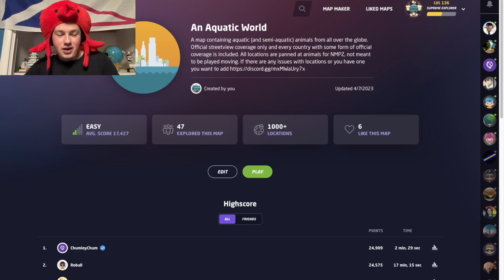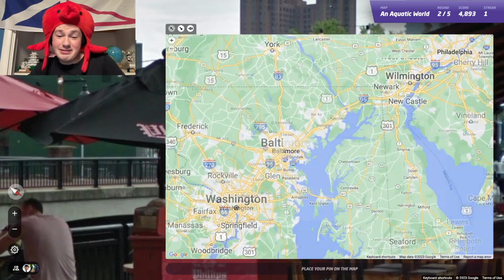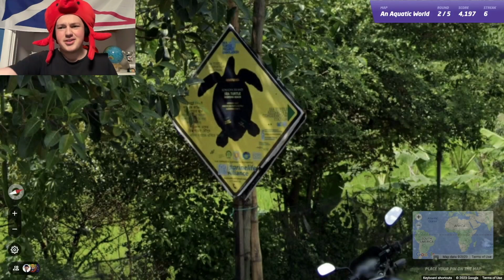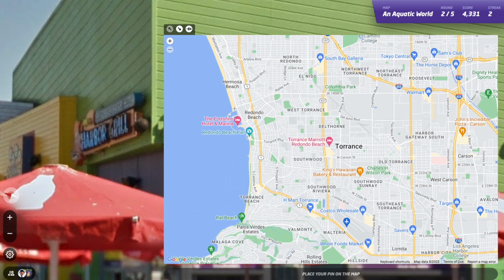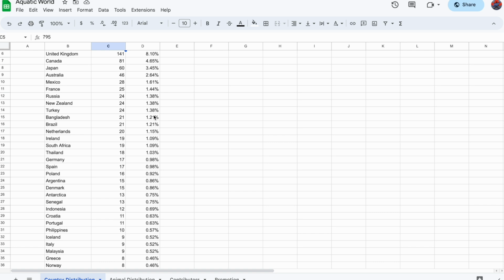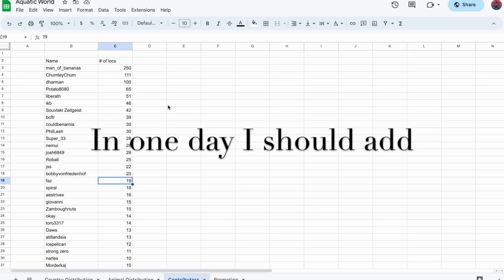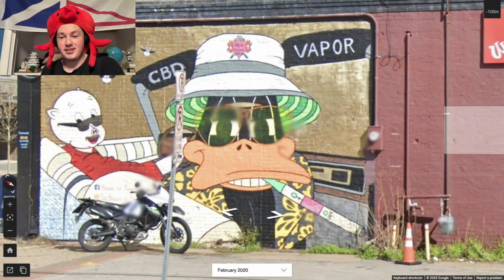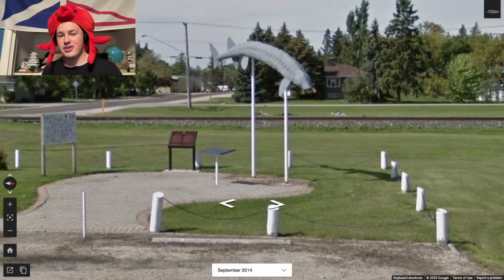I Made a Map! (Aquatic World)